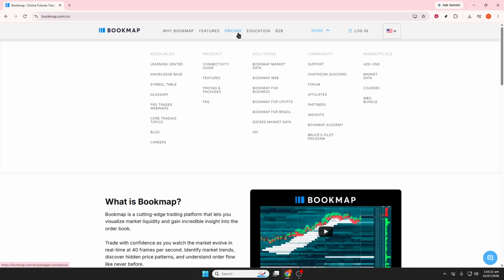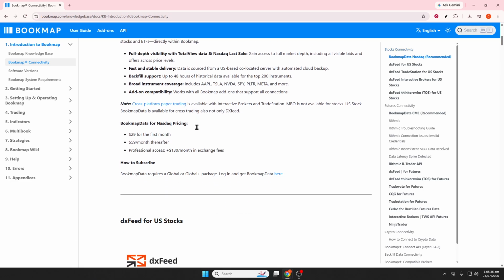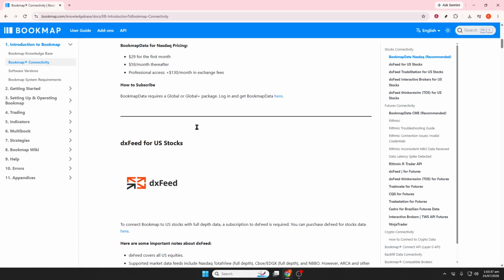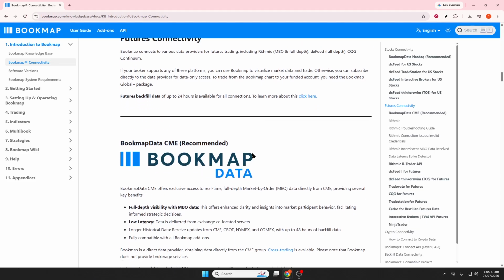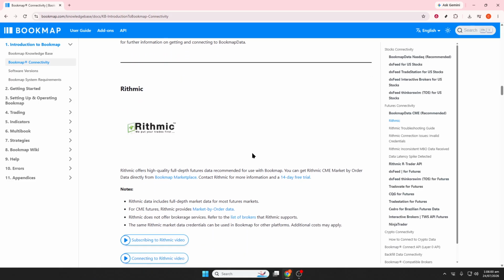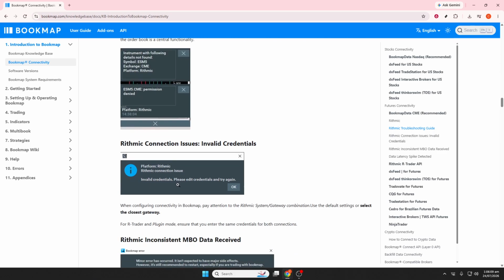How to Get Bookmap Data for Free 2026 Full Guide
Looking for a way to get Bookmap data for free? In this complete 2026 guide, I'll walk you through the available options for accessing Bookmap market data, including free trial opportunities, supported data providers, and how to connect your account to start viewing real-time market data.

Whether you're new to Bookmap or want to test the platform before subscribing to a paid data feed, this tutorial will help you understand your available options and get started quickly.

In this video, you'll learn how to:

Get Bookmap data for free
Connect supported market data providers
Set up Bookmap for real-time data
Understand the differences between free and paid market data
Troubleshoot common Bookmap data connection issues

This tutorial is updated for 2026 and covers the latest Bookmap interface and data connection methods.